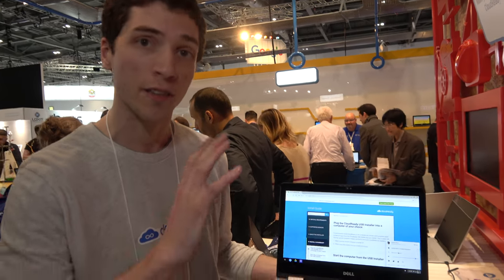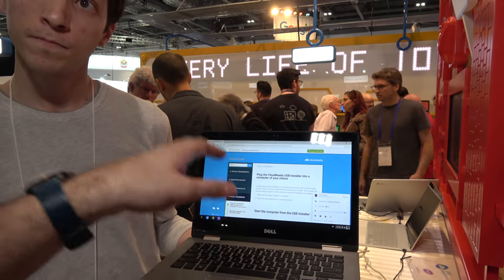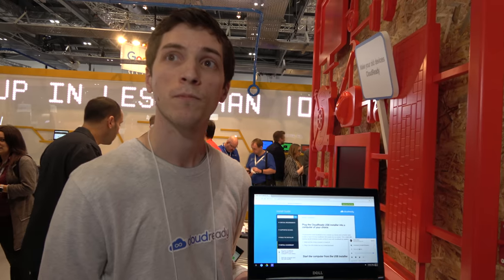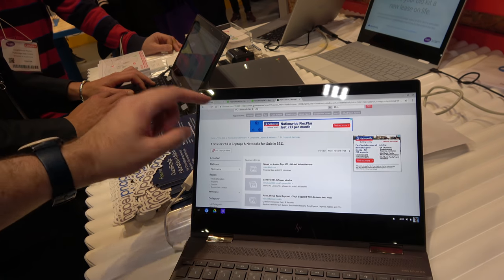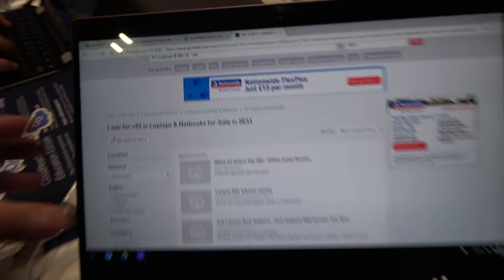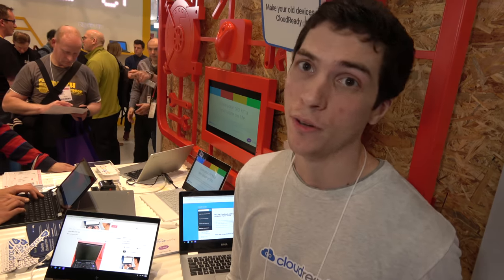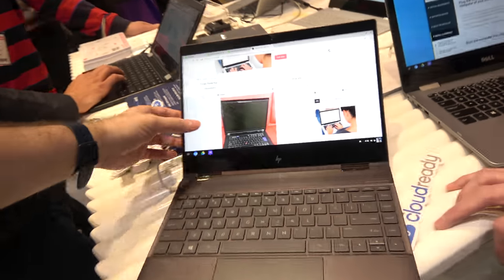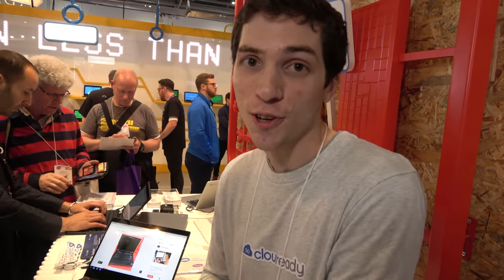CloudReady turns any old Laptop into a Chromebook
Neverware CloudReady provides smooth dual boot or single boot of a very recent Chromium OS based OS, with automated security and feature updates coming automatically within 6 weeks after Google releases them, it works smoothly on most laptops released since around 2008, their officially supported devices list is but many more Intel/AMD powered Laptop models also work fine but may not be supported by CloudReady officially yet.